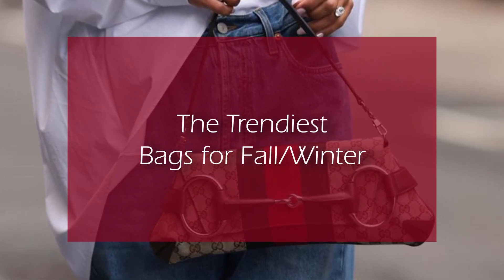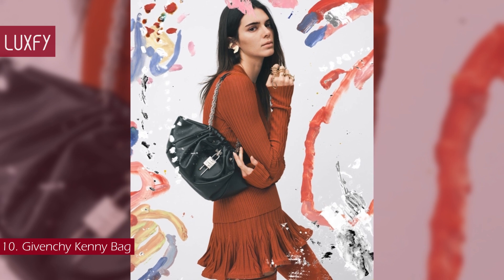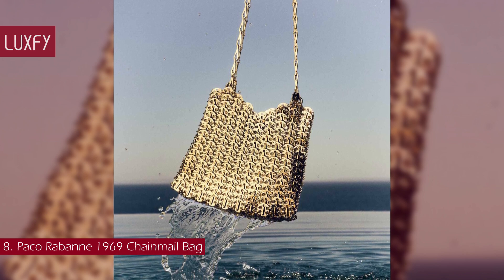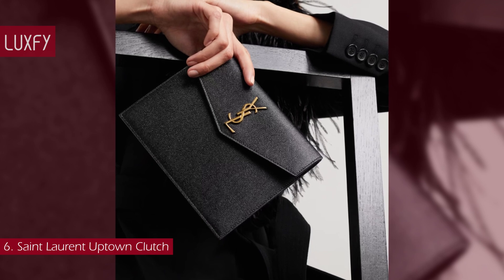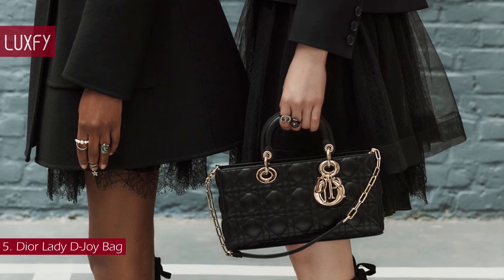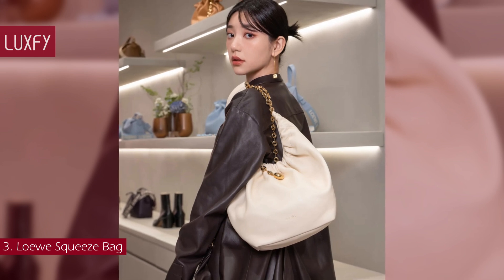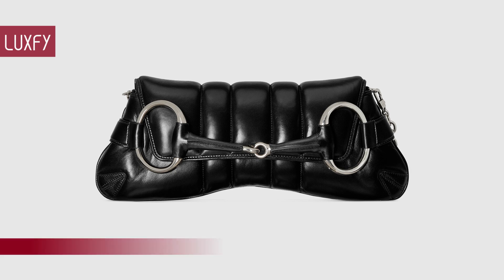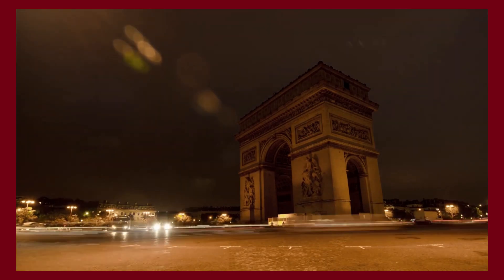The Trendiest Bags for Fall/Winter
Welcome to our video listing The Trendiest Bags for Fall/Winter!

The colder seasons can be the most stylish! Here I’ll show you 10 designer bags that will be super popular this season, from big shoulder bags to chic clutches, I’m sure you will love them. All will be linked bellow in the description box!

00:00 - Intro

00:52 - 10. Givenchy Kenny Bag

01:47 - 9. Loro Piana Pouch

02:35 - 8. Paco Rabanne 1969 Chainmail Bag

03:16 - 7. Ferragamo Hug Bag

04:01 - 6. Saint Laurent Uptown Clutch

04:54 - 5. Dior Lady D-Joy Bag

05:51 - 4. DeMellier Montreal Bag

06:43 - 3. Loewe Squeeze Bag

07:25 - 2. Bottega Veneta Hop Bag

08:19 - 1. Gucci Horsebit Chain Bag